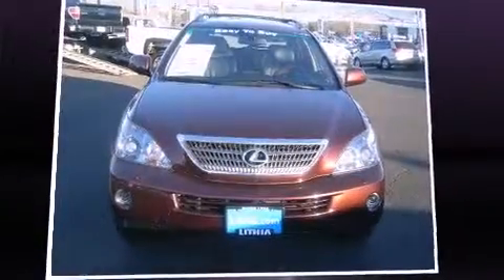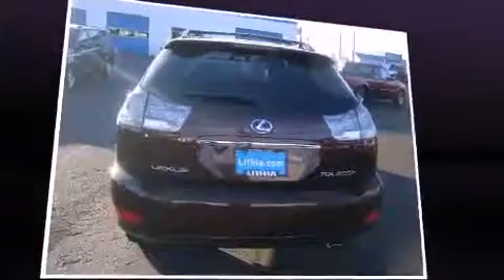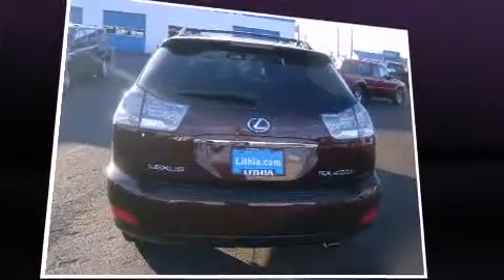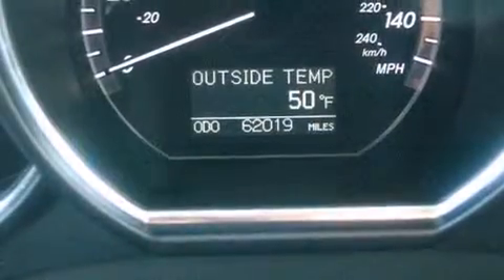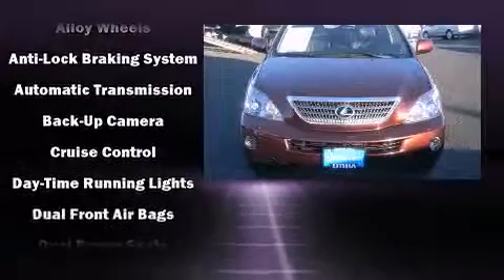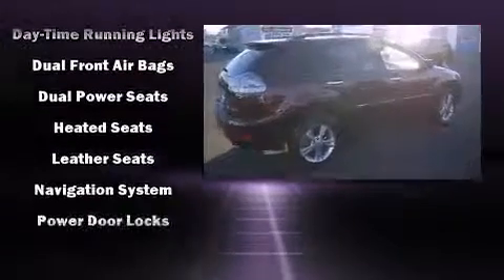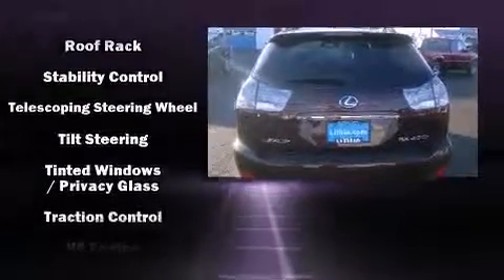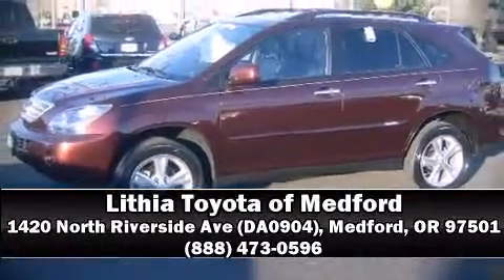2008 Lexus RX 400h Base in Medford, OR 97501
1420 North Riverside Ave (DA0904)

You can expect a lot from the 2008 Lexus RX 400h. Smooth gearshifts are achieved thanks to the 3.3 liter 6 cylinder engine, and all wheel drive keeps this model firmly attached to the road surface. Lexus infused the interior with top shelf amenities, such as: delay-off headlights, a trip computer, an automatic dimming rear-view mirror, automatic dimming door mirrors, a power liftgate, skid plates, and power front seats. Lexus ensures the safety and security of its passengers with equipment such as: dual front impact airbags, head curtain airbags, traction control, brake assist, a panic alarm, and 4 wheel disc brakes with ABS. For added security, dynamic Stability Control supplements the drivetrain. A Carfax history report provides you peace of mind by detailing information related to past owners and service records. Our aim is to provide our customers with the best prices and service at all times. Please don't hesitate to give us a call.